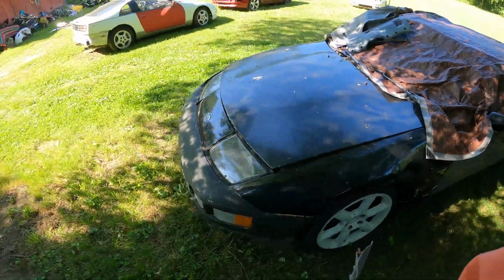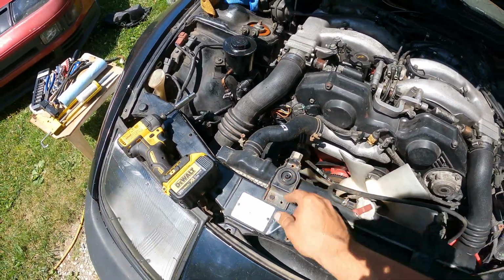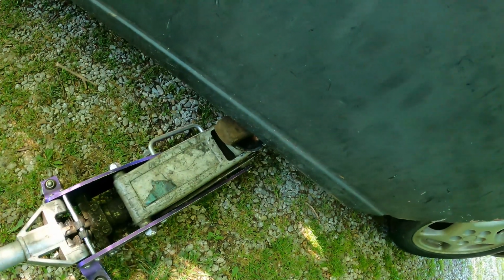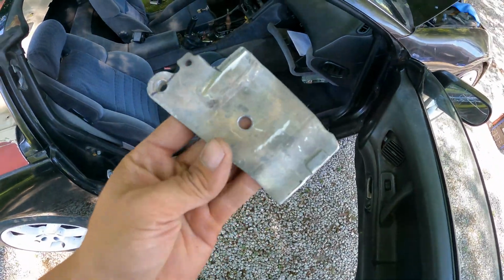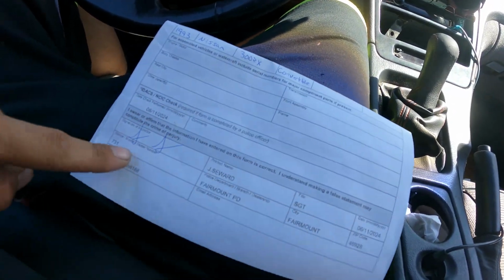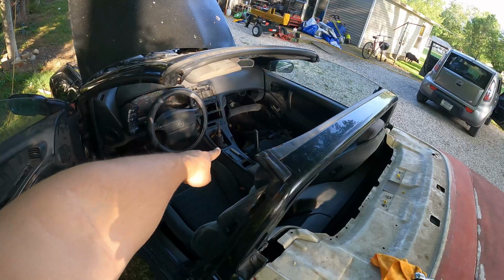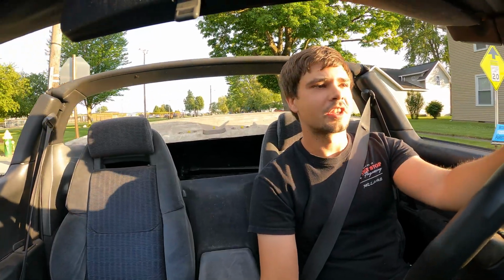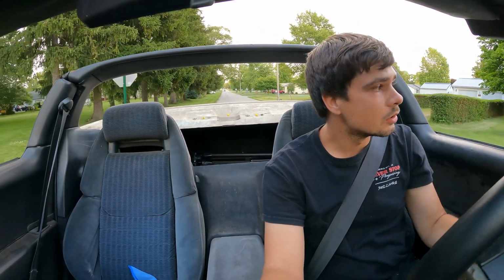Finalizing my Vert 300zx for Trade!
We can now comfortably say, the z is finished. With very minor things left, we are now just waiting on the title to come in! :)

Fingers crossed on new slicktop content soon!